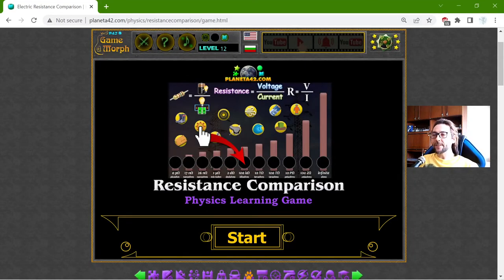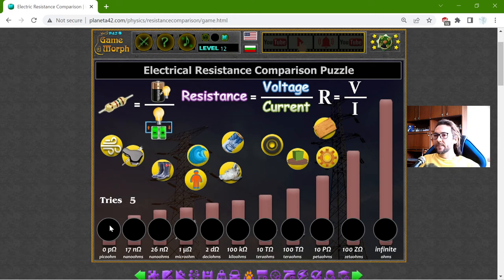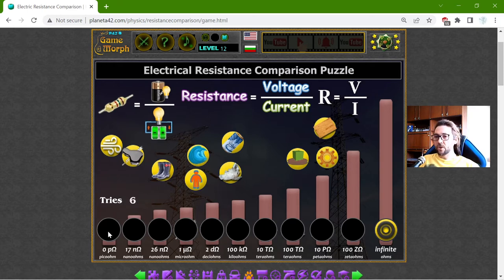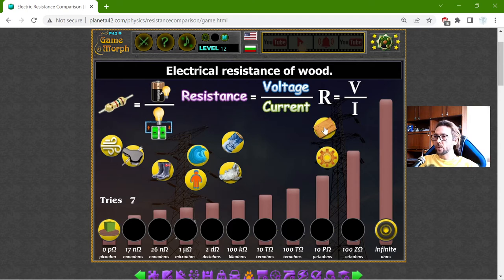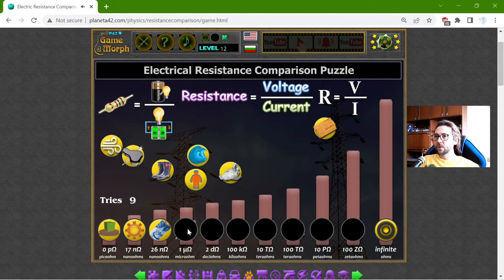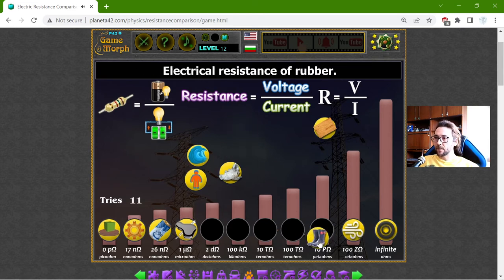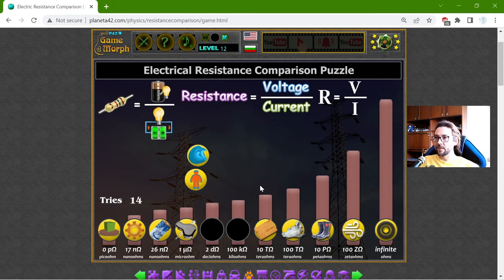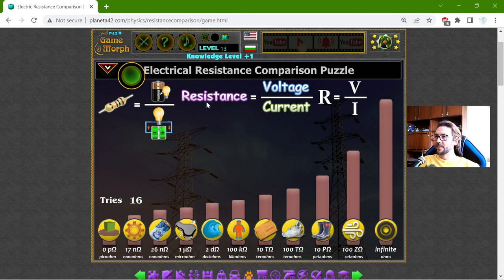Electric Resistance Comparison - Interactive Physics Lesson 🚀🎥🎓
Fun educational video about the objects by their correct electric resistance in order of magnitude. Suitable for online lessons, interactive classes and exciting homework.